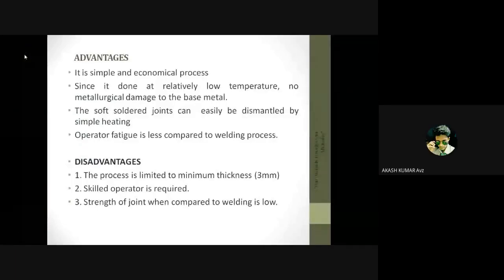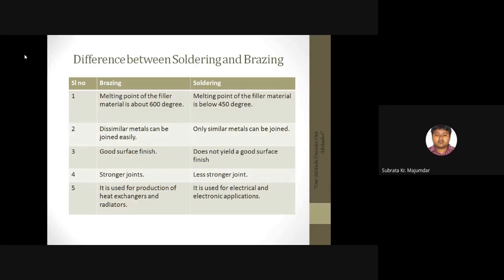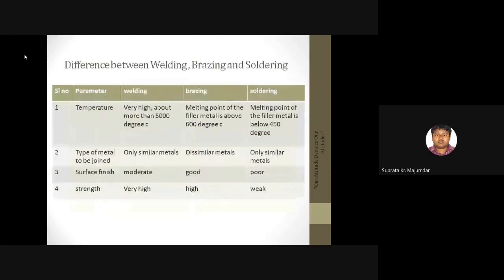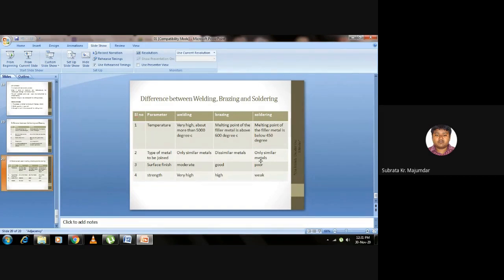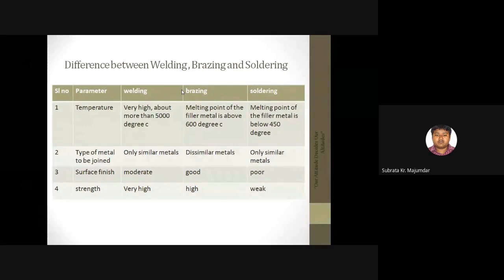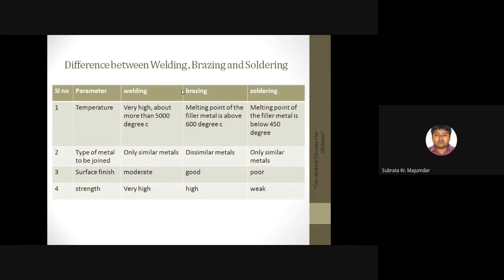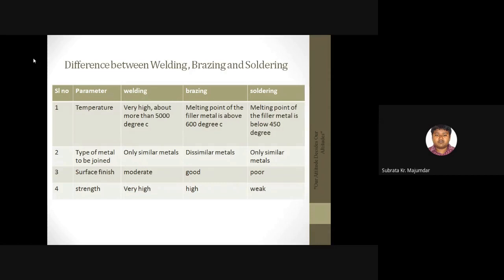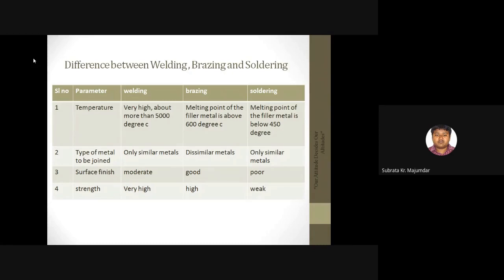DIFFERENCE BETWEEN SOLDERING, BRAZING & WELDING